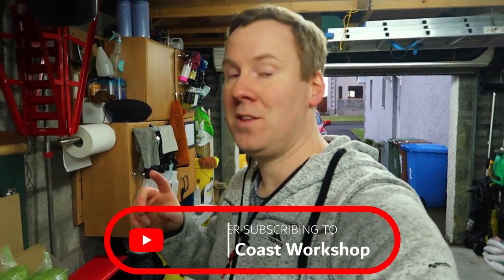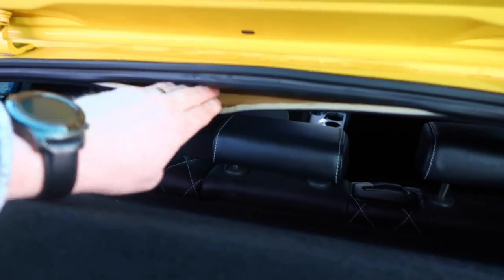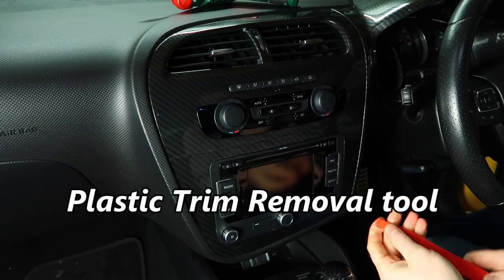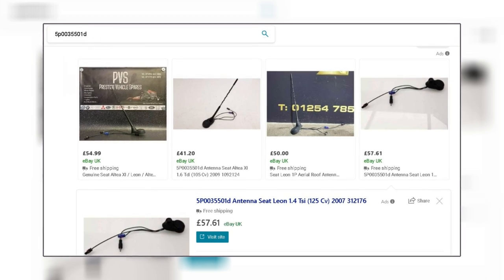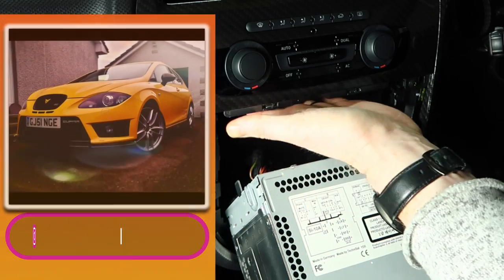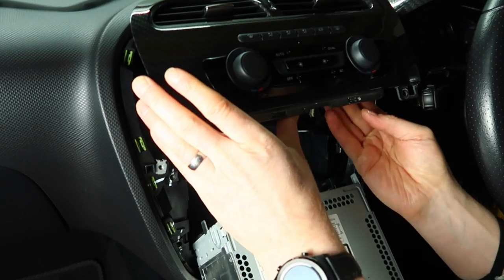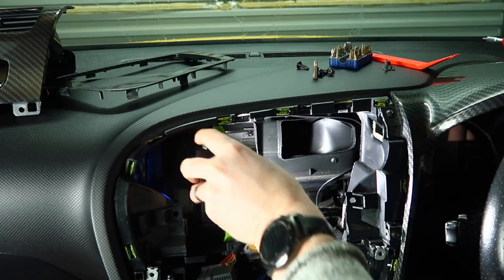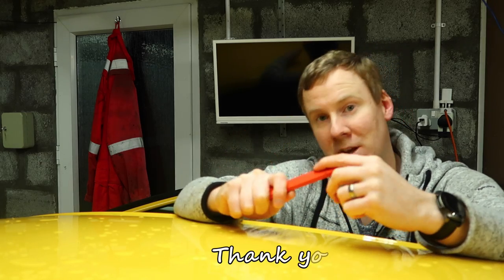How to FIX your Sat Nav's Incorrect Location | MK2 Leon Cupra 1P1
Has your Sat Nav started giving you an incorrect location?
Well hopefully I can show  you how to fix the issue, with the cheapest component to replace on your head unit, before you try anything else!
This was done on my MK2 Leon Cupra R, but should be a similar setup on all MK2 Leons with Sat Nav, MK5 Golfs, and the basic principles for diagnosing, and potentially fixing, the fault will be the same for any make of car.

REMEMBER - Please check the connection required for your own vehicle before ordering.

AND
Check out the Playlists below for previous Content 📹
Cheers!!